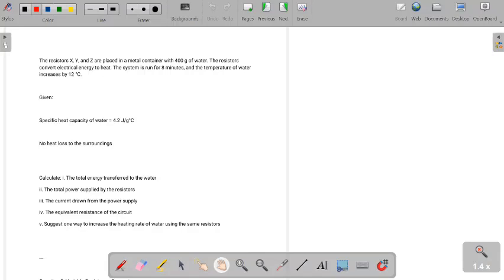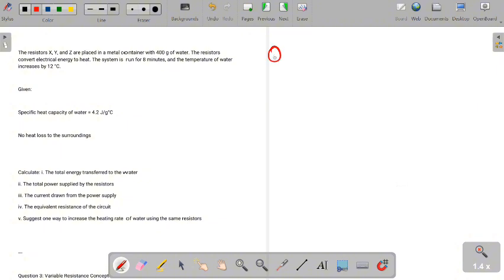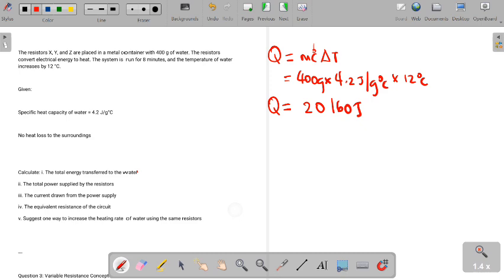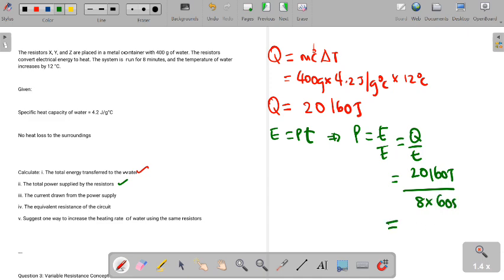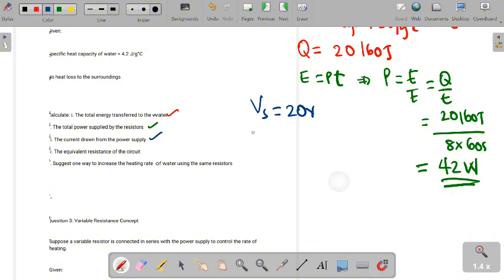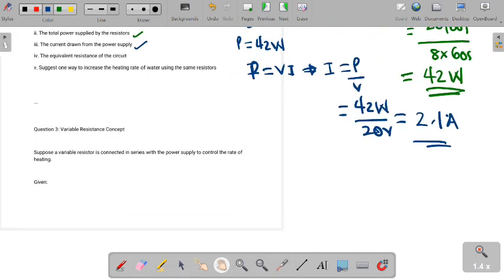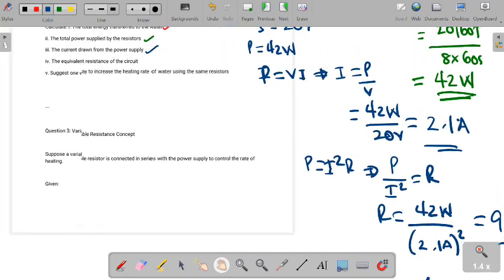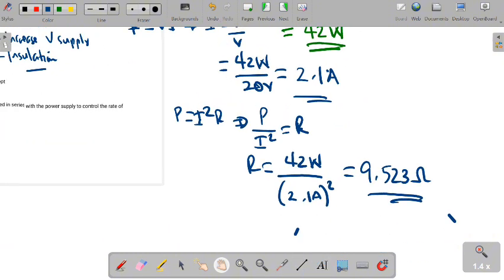ELECTRIC POWER AND ENERGY 2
In this video, we look at problems on Electric power and energy.